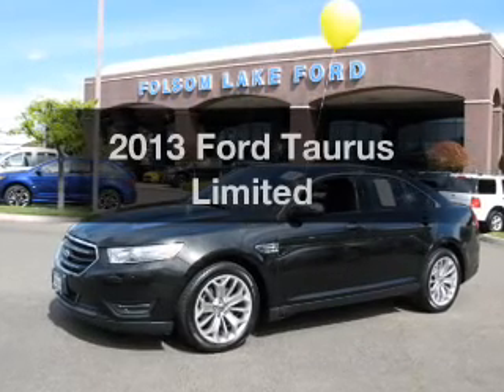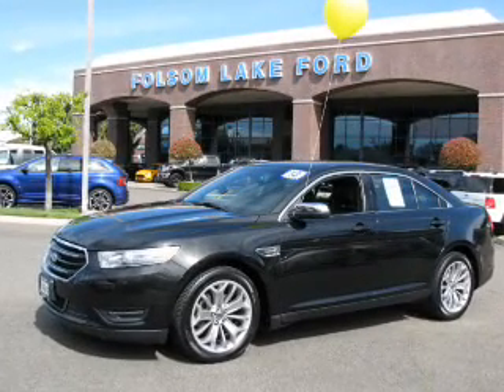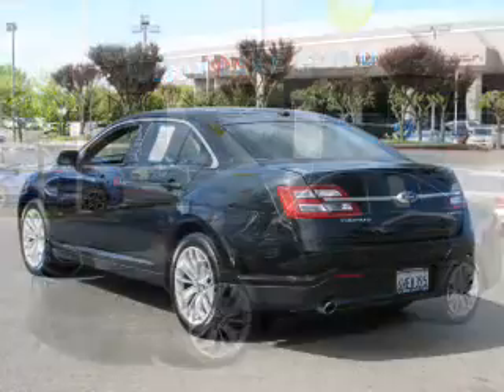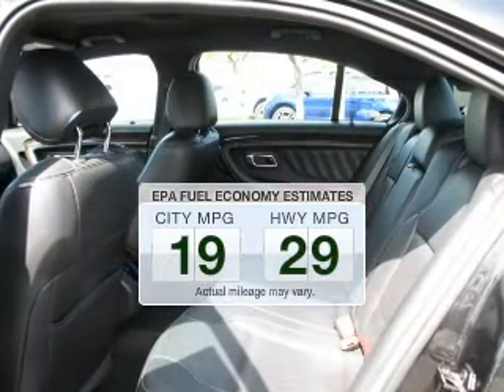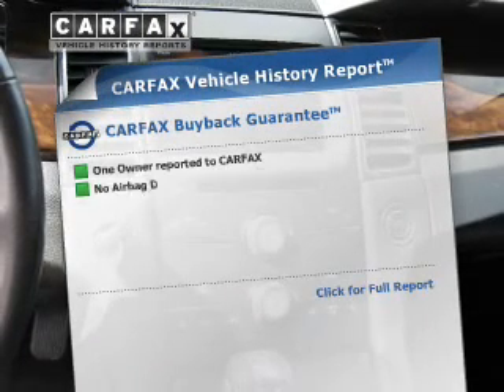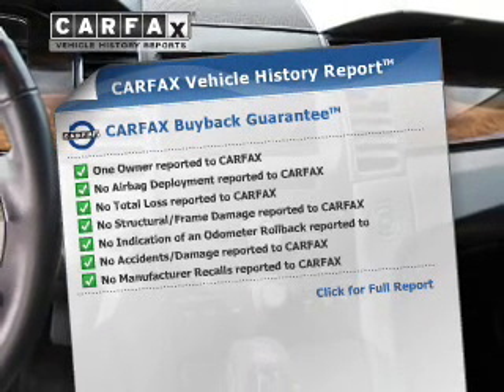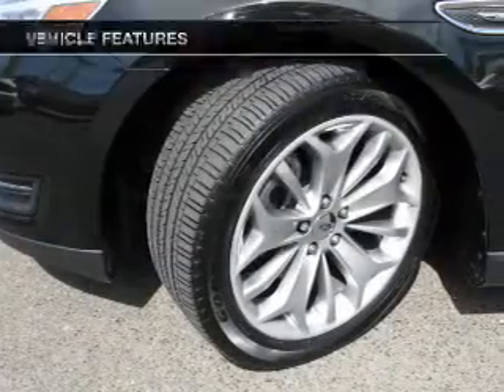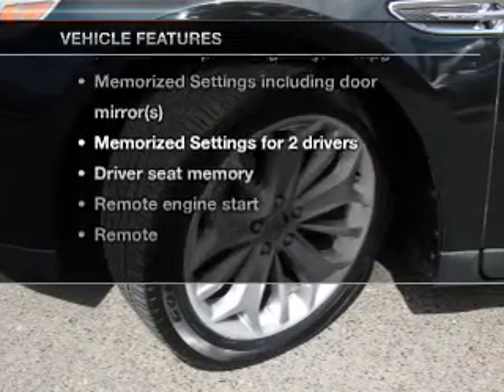2013 Ford Taurus - Folsom CA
Year: 2013
Make: Ford
Model: Taurus
Trim: Limited
Engine: 3.5 liter 6 cylinder 24 valve MPFI DOHC
Transmission: 6-Speed Automatic
Color: Black
Mileage: 24495
Address:
12755 Folsom Blvd.